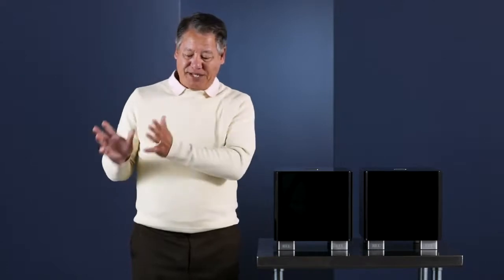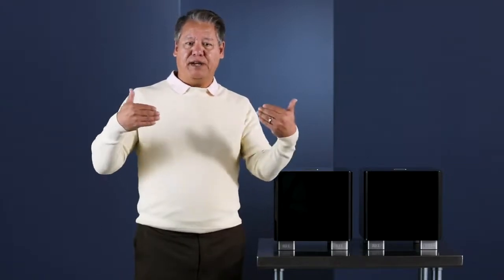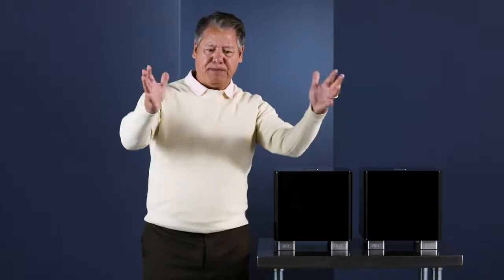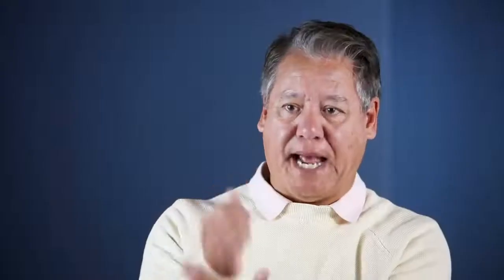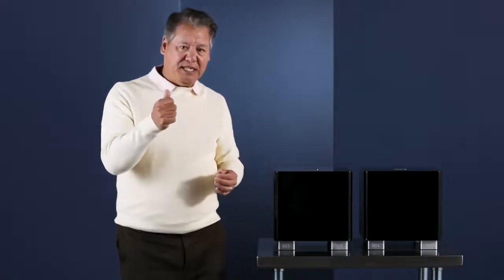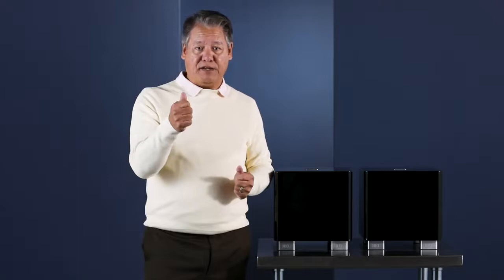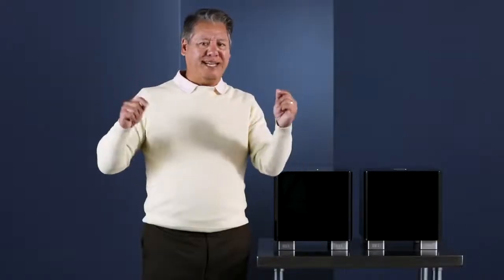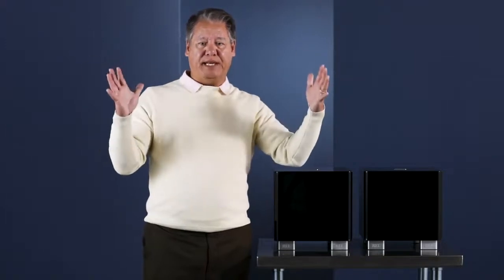Dlaczego systemy stereo z dwoma subwooferami są lepsze niż z jednym? - sklep.RMS.pl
Na powyższe pytanie odpowiada John Hunter - główny projektant firmy REL Acoustics, który posiada ponad 40-letnie doświadczenie w branży audio.

- największy w Polsce sklep internetowy w branży hi-fi

RMS.pl.